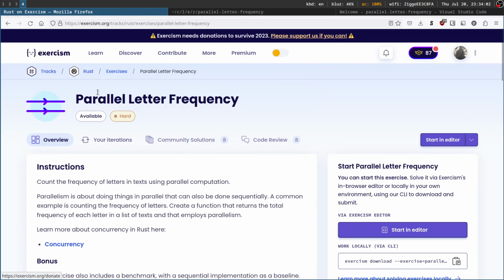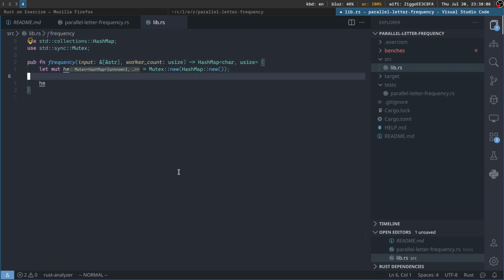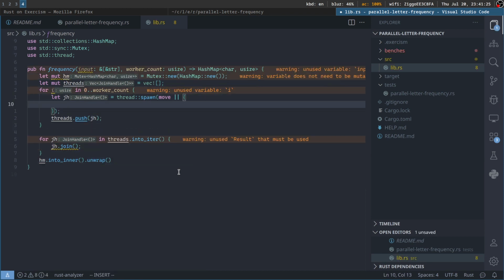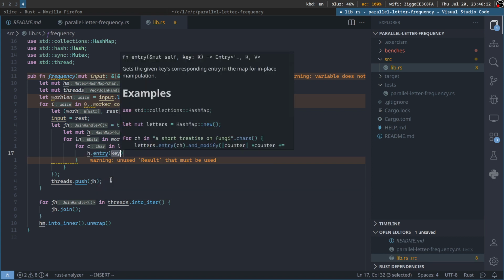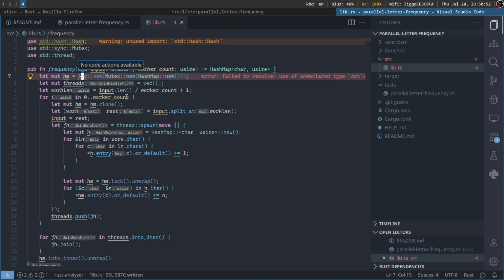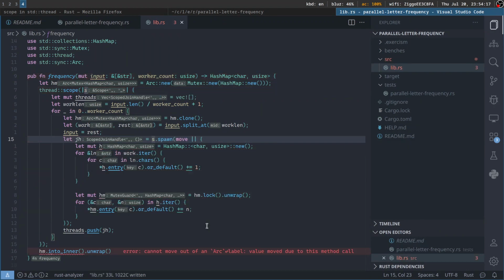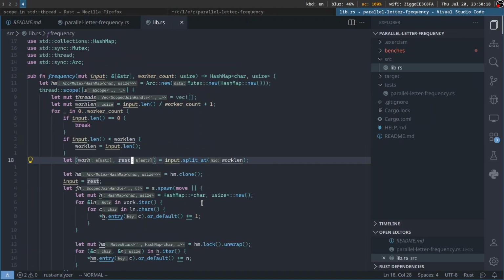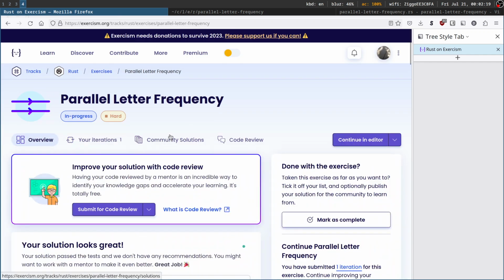Exercism in Rust: Parallel Letter Frequency